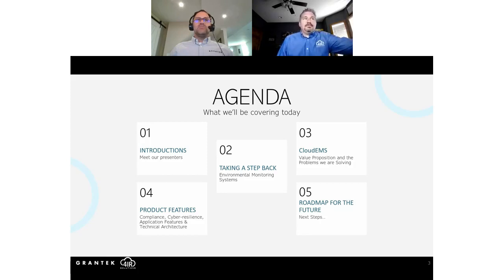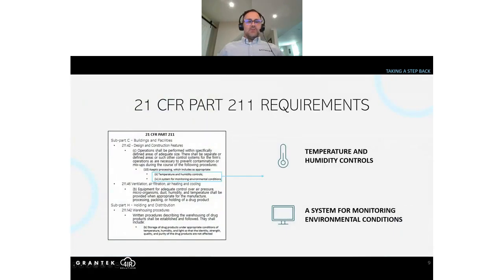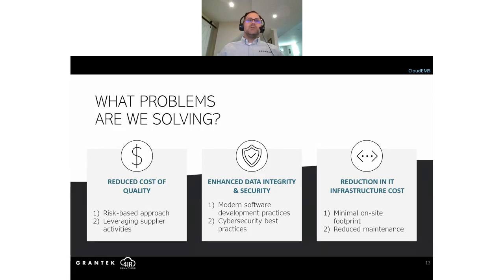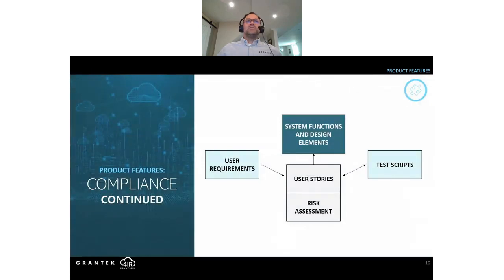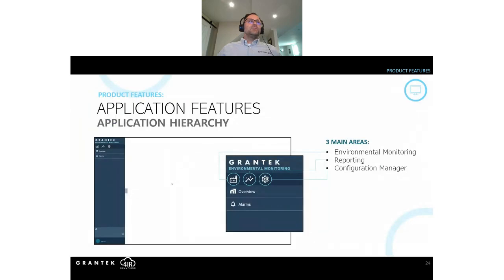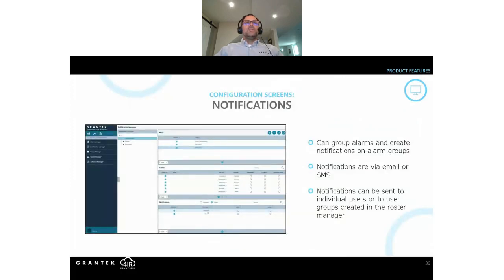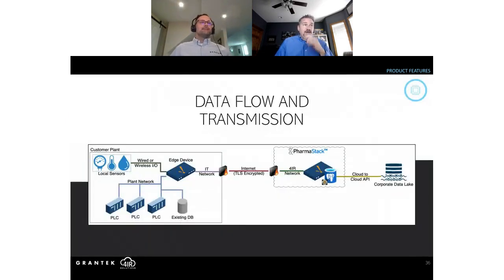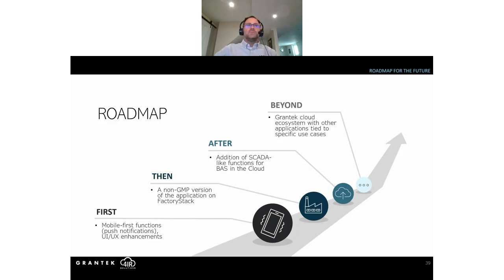Introducing CloudEMS: Secure, Compliant, Mobile and Productive Environmental Monitoring in the Cloud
Grantek has released a new video. Introducing Grantek’s CloudEMS: Secure, Compliant, Mobile and Productive Environmental Monitoring in the Cloud is now available. This video is your chance to hear from Bryon Hayes, Director of Smart Manufacturing Solutions at Grantek and James Burnand, CEO at 4IR Solutions.

Grantek will be introducing a new cloud-based Environmental Monitoring System (EMS) for the Life Sciences Industry. Grantek wants to better serve our customers by offering a new cloud-based EMS product that leverages modern advances in web and IT technologies to ensure compliance and security now, and into the future. CloudEMS will be hosted on the new PharmaStack™ cloud platform from 4IR Solutions. 4IR Solutions is the leading provider of cloud-based platform solutions for manufacturing to enable digitalization and embrace the 4th Industrial Revolution. In 2021, Grantek named 4IR Solutions a Strategic Partner focused on Cloud technologies.

Topics Include:
• How to See Predictable Outcomes from this Low-Cost, Low-Infrastructure, Safe and Compliant Move to Digital from Paper.
• Pharma Industry Specific Tools to Realize Fast-Time-to-Value.
• The Importance of Being Built on PharmaStack from 4IR Solutions. A Modern, Compliant and Cyber-Resilient Tool Designed to Help Your Operations.
• The Value of an Environmental Monitoring System (EMS) that is Secure in the Cloud.
• How to Get Started with CloudEMS?